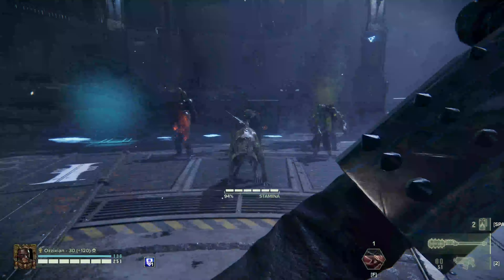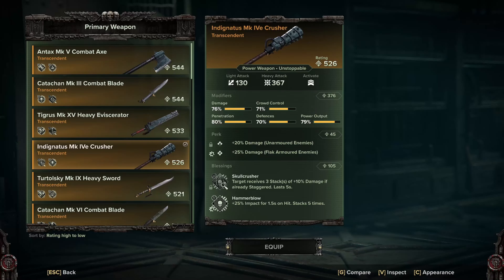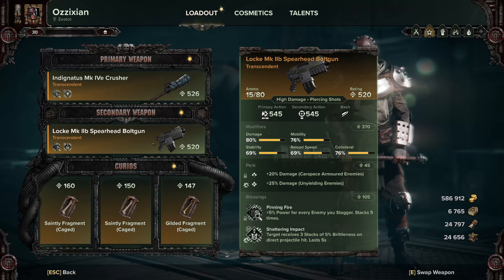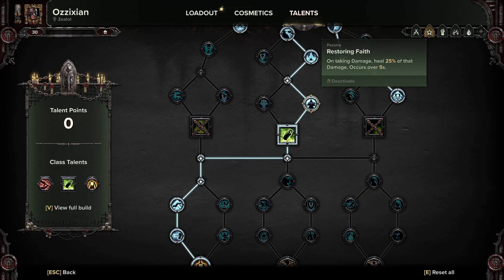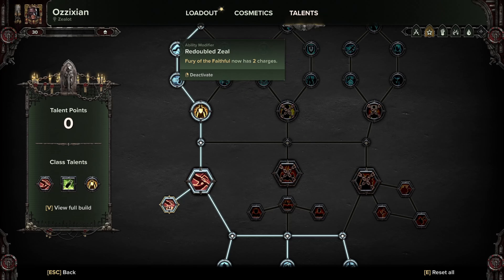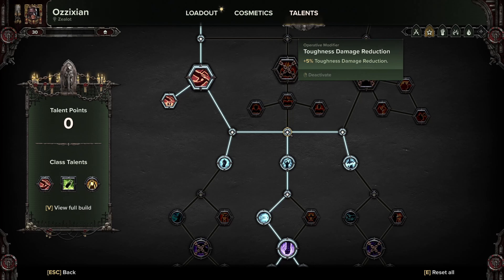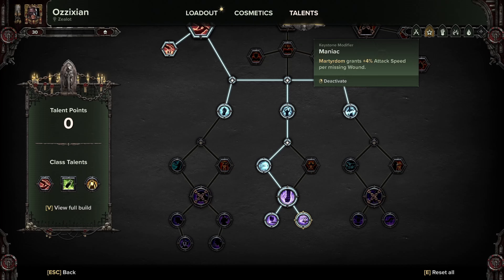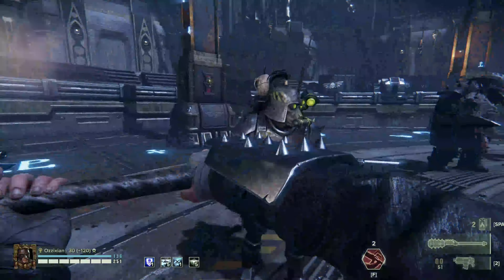Zealot Crusher Build in Under 5mins -- Darktide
Helping my channel grow helps a lot! Thanks!

0:00 Intro
0:15 Weapons
1:35 Curios
1:45 Talents
4:34 Thanks for Watching